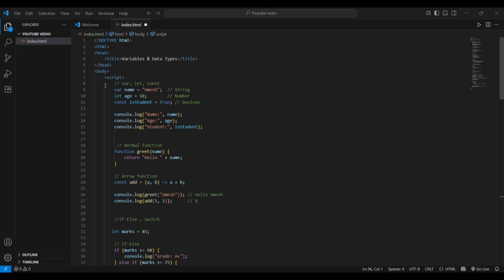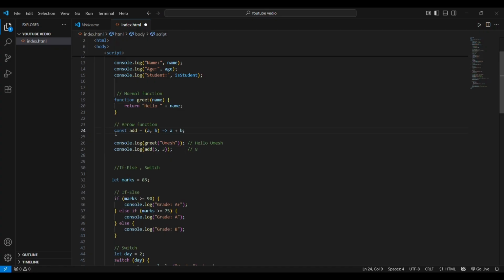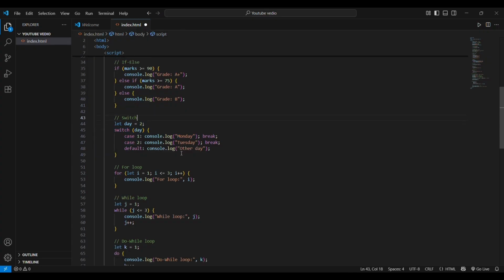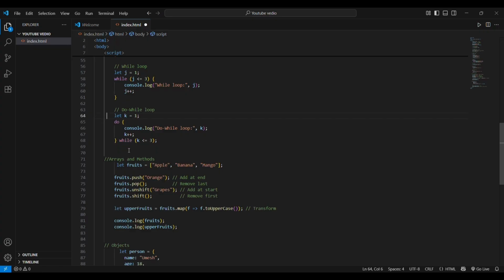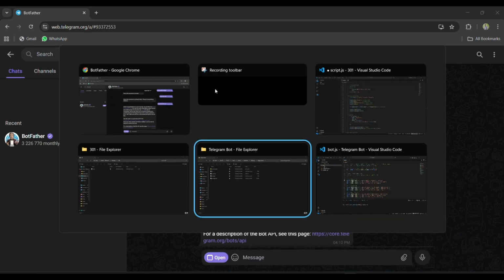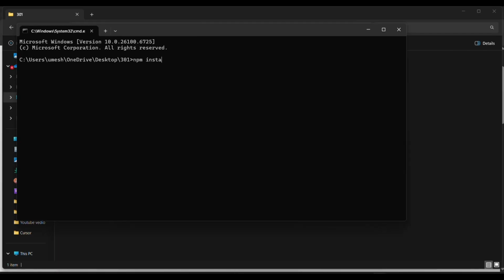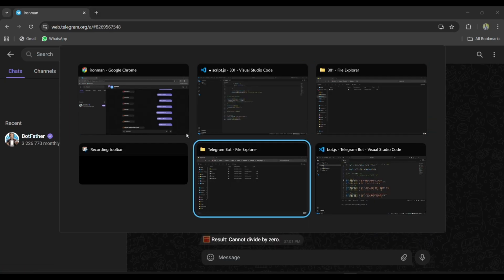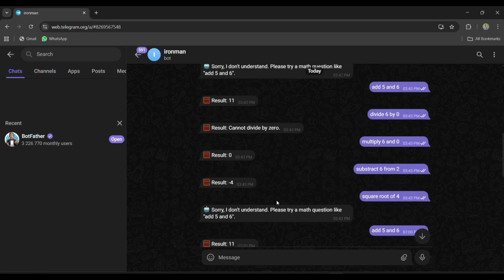Tutorial of basic concepts of JS and node JS for beginnners.